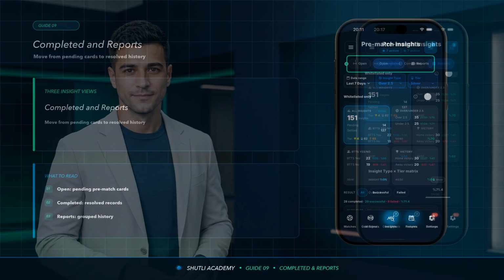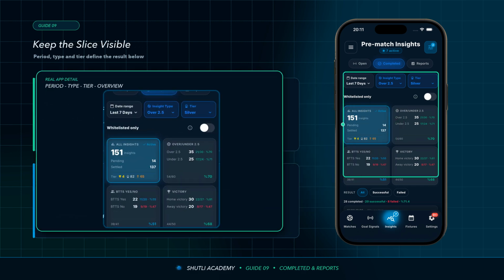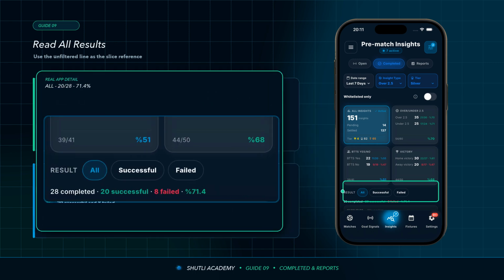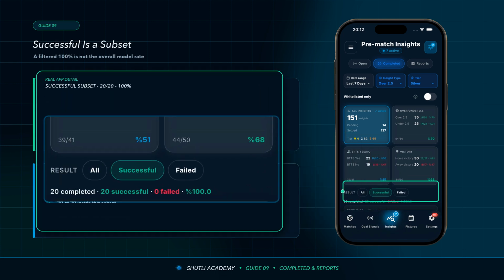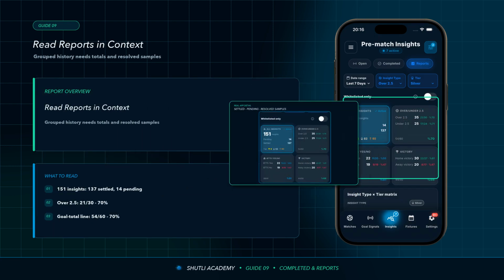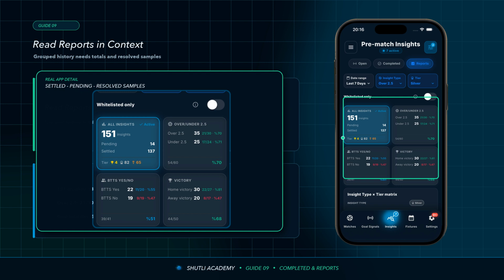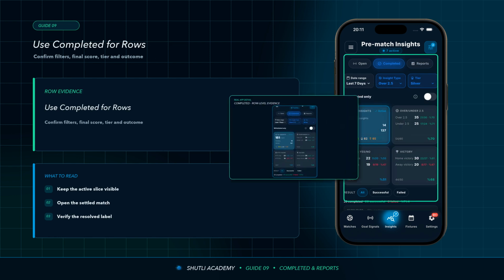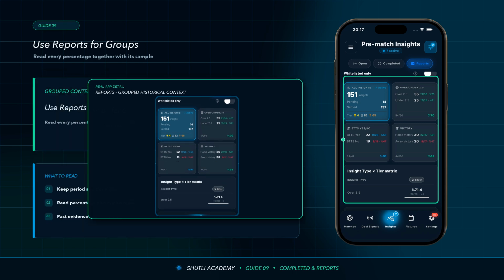How to Review Completed Insights & Reports in Shutli | Results & Percentages [EN]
Learn how to review Completed insights and Reports in the Shutli mobile app with real settled data. This guide shows how active filters define the result slice, how All differs from Successful, how to verify a settled match card and how to read each report percentage together with its resolved sample.

00:00 Completed Insights and Reports overview
00:30 Keep the active filters visible
00:54 Read all completed results
01:15 Filter successful outcomes
01:35 Verify a settled match
02:00 Read report totals
02:28 Pair each percentage with its sample
02:46 Use rows and grouped reports correctly

This tutorial uses real app data captured at production time, including a completed Djurgardens IF 1-3 AIK Stockholm match and historical report samples. Match records, filters, percentages, sample counts and feature availability can change. Historical percentages summarize resolved results; they are not certainty and do not guarantee a future outcome.